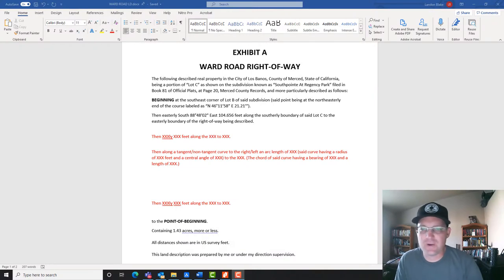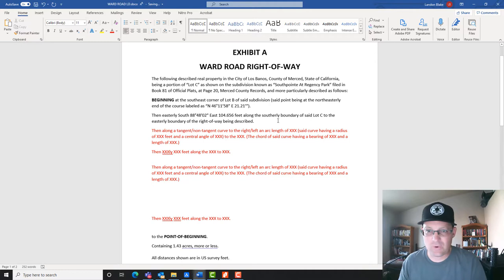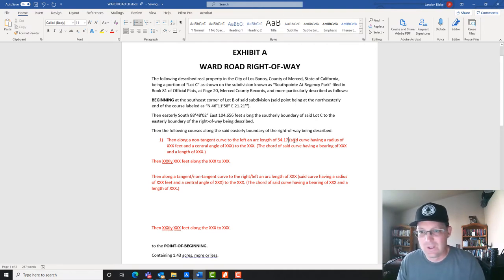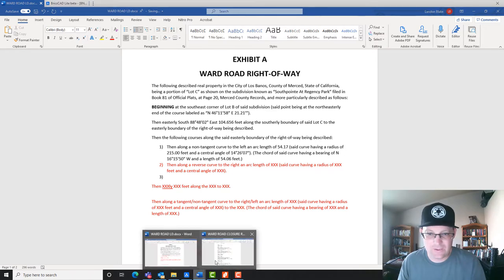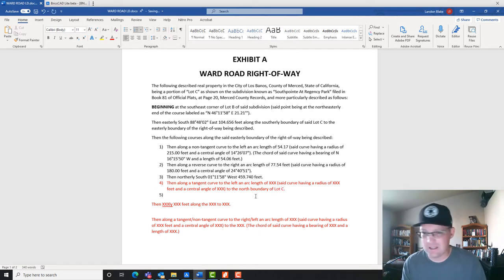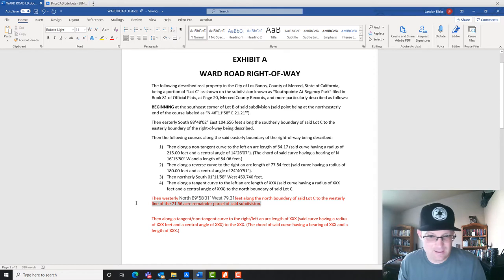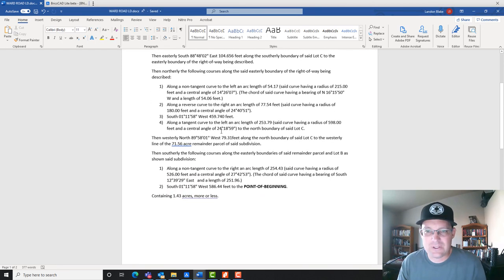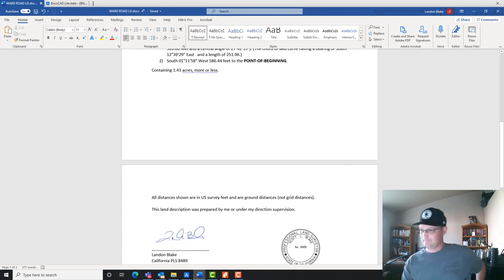Writing A Modern Metes and Bounds Land Description For Ward Road - Part 2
This is the second video in a two-video set in which Landon Blake (the founder of Redefined Horizons) shows you how he writes a modern metes and bounds land description for a road right-of-way in Merced, California.